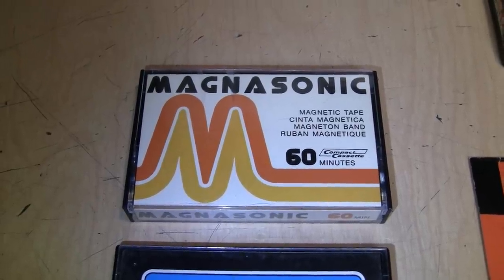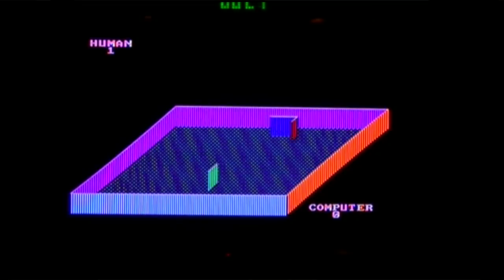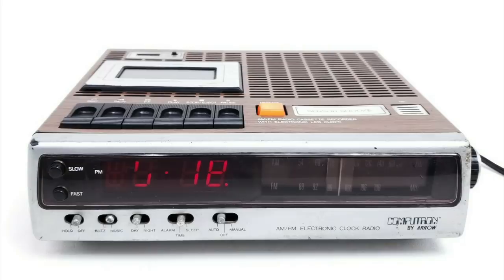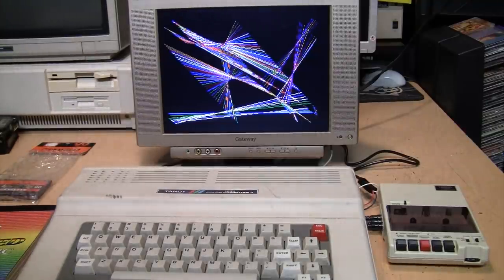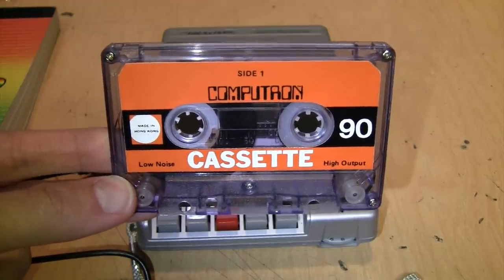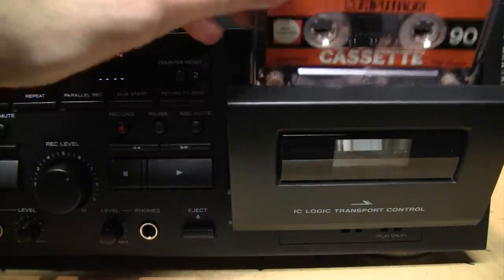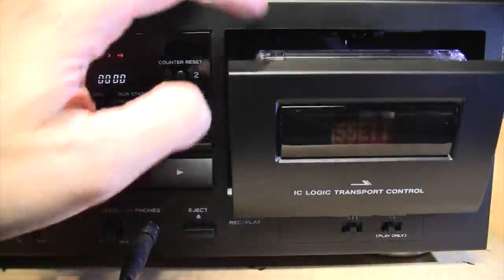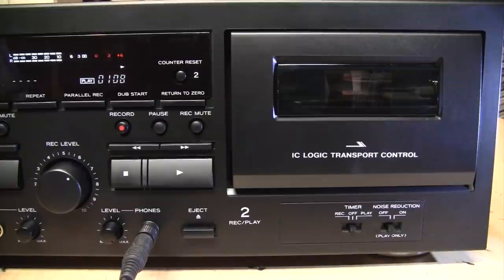The COMPUTRON cassette tape: For computers or humans?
OK Computer... is this a tape for saving computer data only, or is it also fit for human (and Numan) speech and music?

Video contains clips from Regular Car Reviews and Jaykay18, and music from Slugbug.